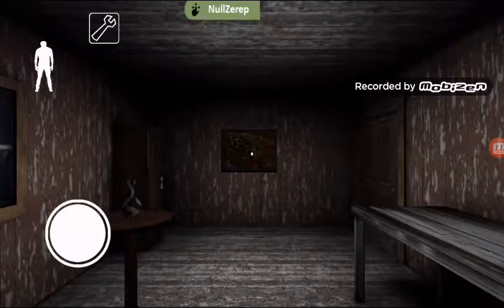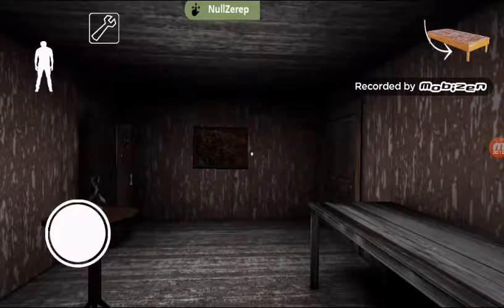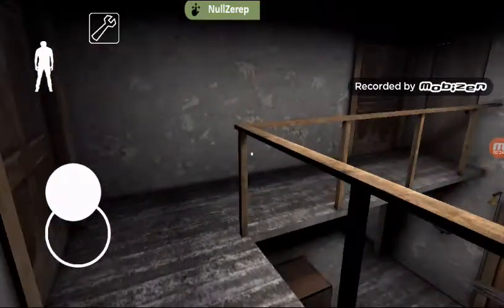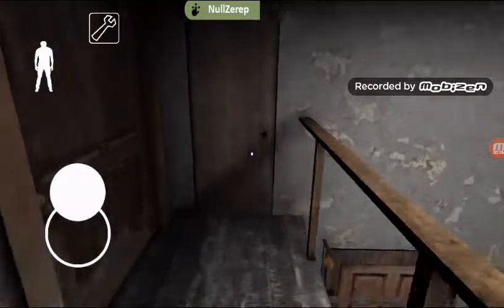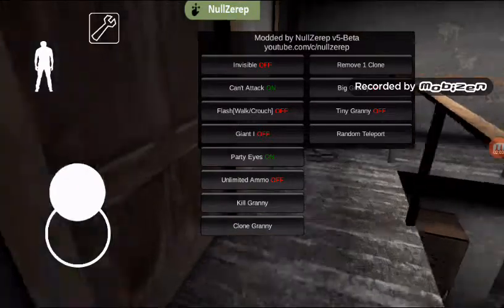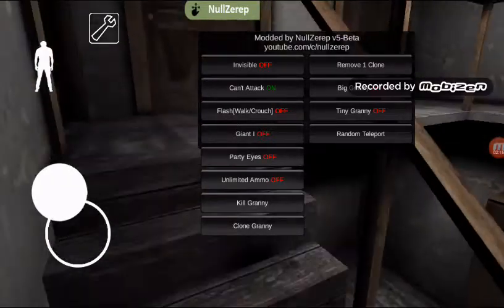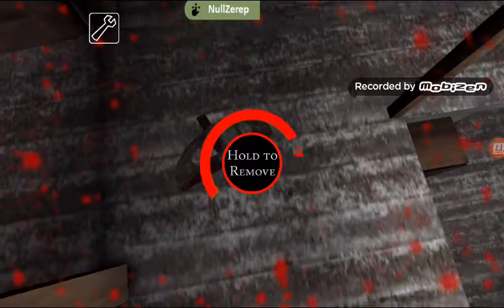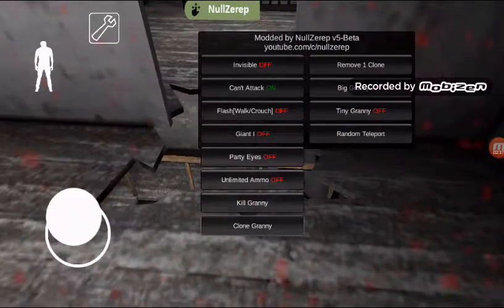Granny: How to survive - a fall with Mod